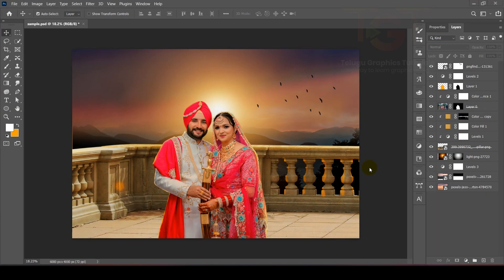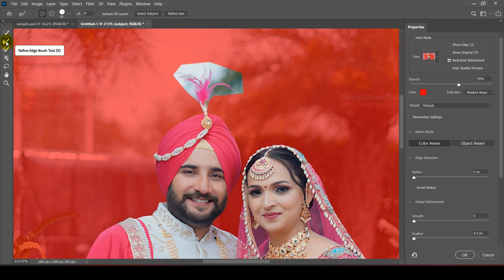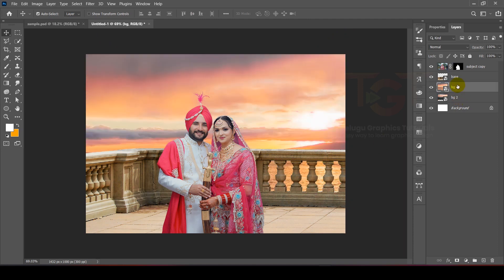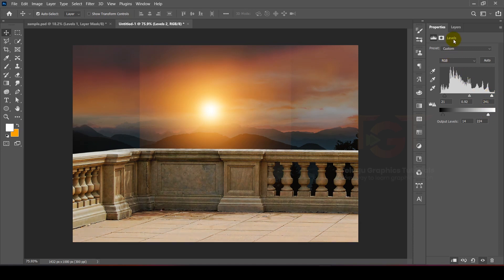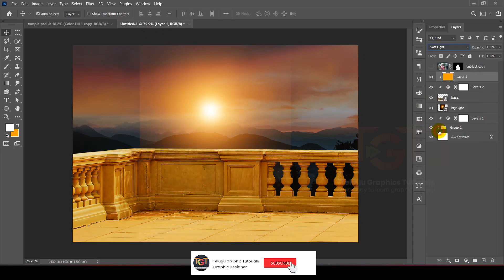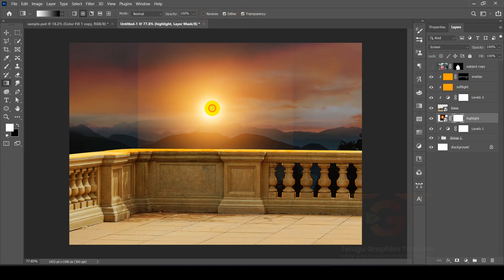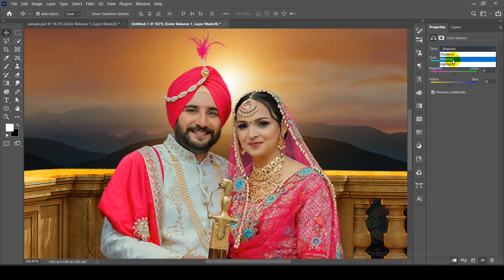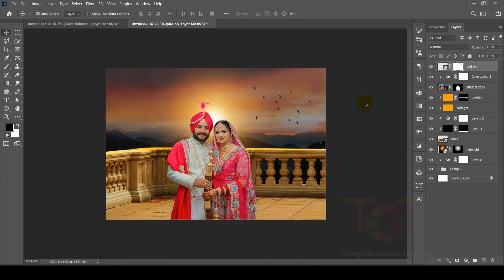How to Create Wedding Poster Design in Photoshop 2023 | Album Designing in Telugu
Hello viewers in this tutorial I will teach you how  to make wedding poster design in  Photoshop 2023  in easy way in telugu. I have explained this tutorial clearly step by step so watch the tutorial without skipping , then only you will get the final result as I got. Thank you.
Please help me grow this channel. I'd also love to hear your comments or suggestions.
Images used in tutorial :
Do you Need a professional and eye-catching graphic design works?